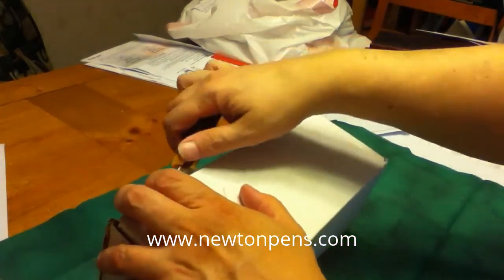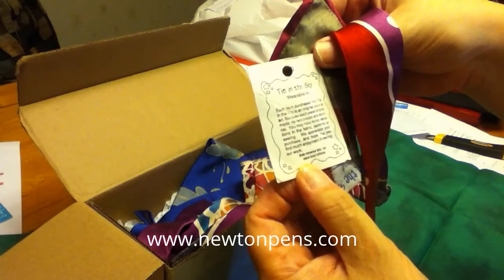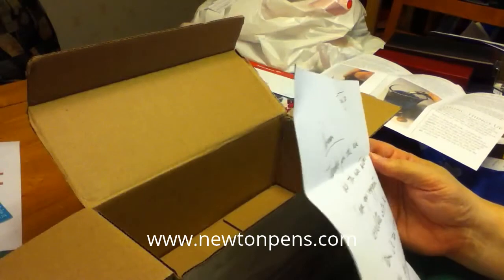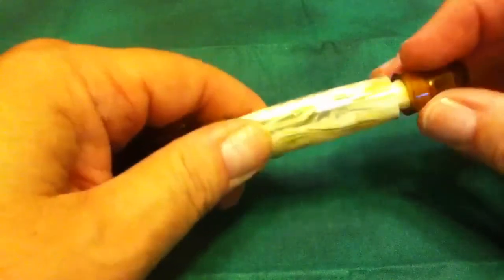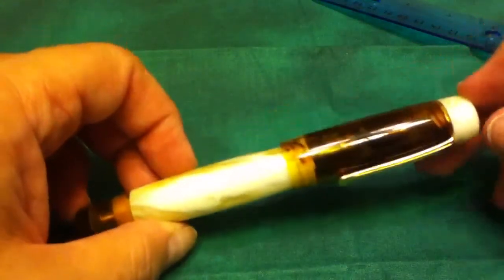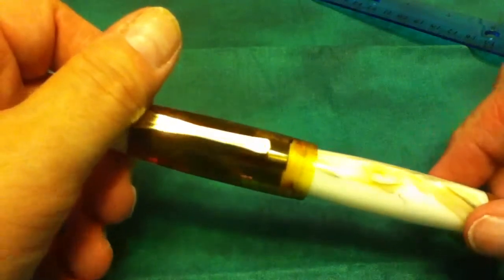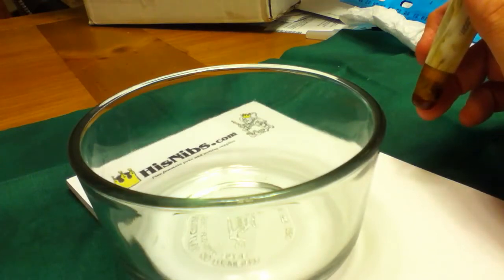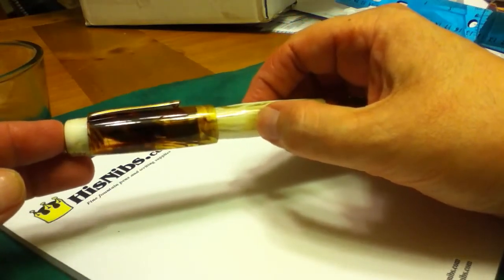Fountain Pens: His Nibs/Newton pen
I commissioned this one-of-a-kind 'His Nibs' pen from Shawn Newton at Newton Pens I'd tell you more about it, but I have to get back to writing with it!